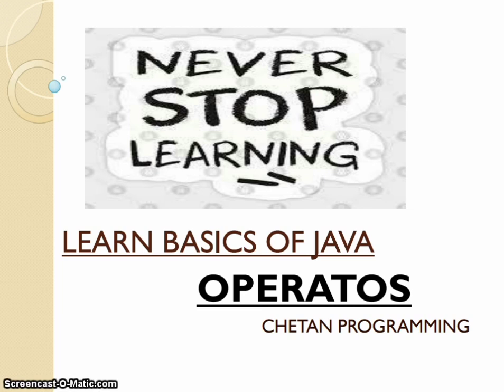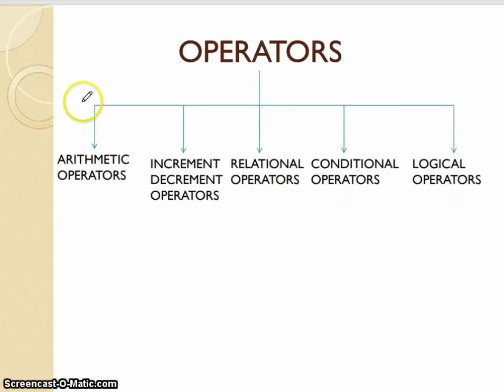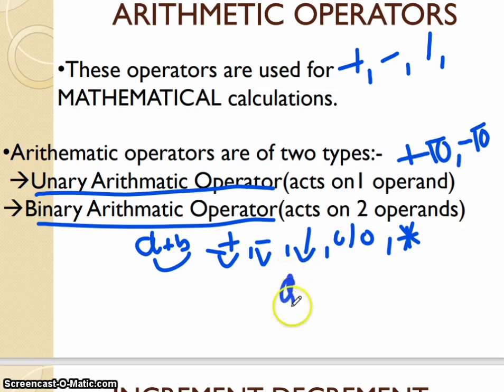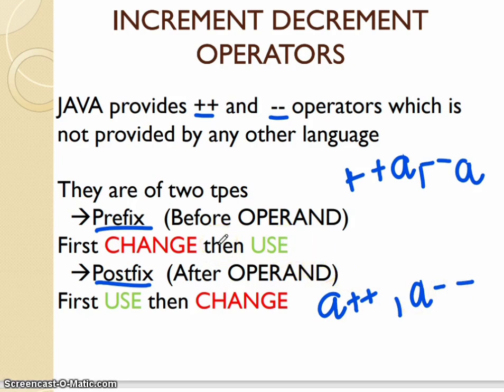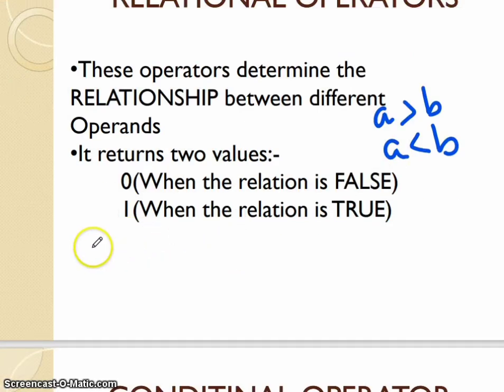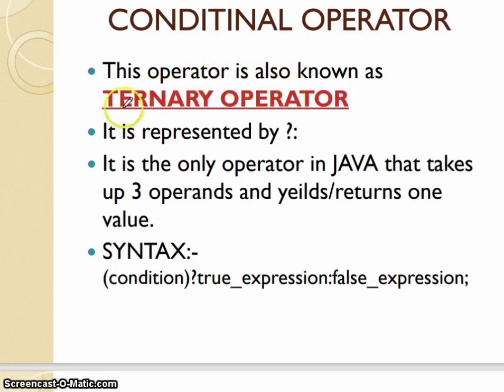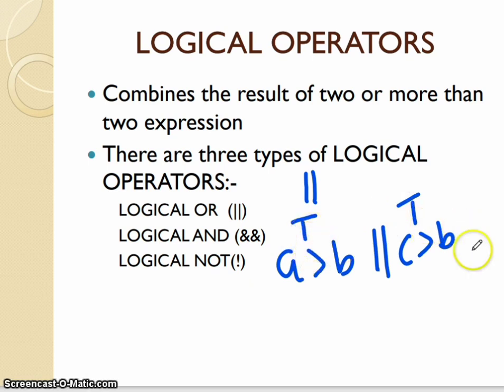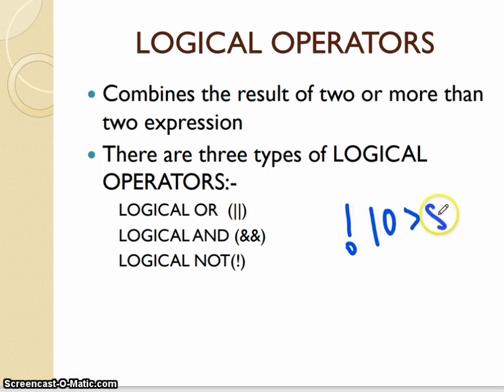OperatorsOPERATORS in JAVA CLASS 9 ICSE||Basics of JAVA#Part4 ||Chetan Programming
TIMESTAMPS:-
0:00 Brief on Operators
0:55 What is operator?
1:54 Types of OPERATORS
2:00 Arthematic Operators
3:49 Increment Decrement Operators
5:49 Relational Operators
7:29 Conditional Operators
8:24 Logical Operators

LINKS:-

operator
java